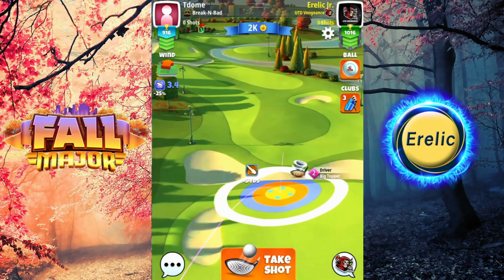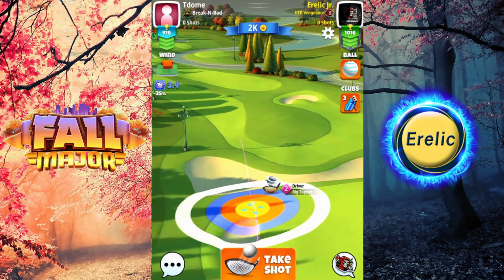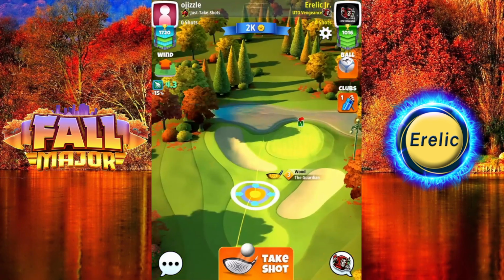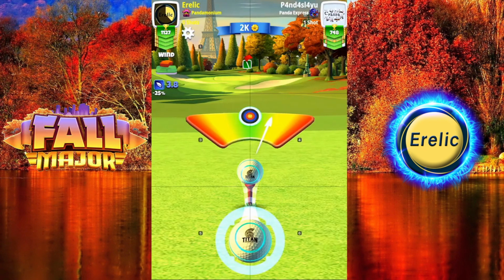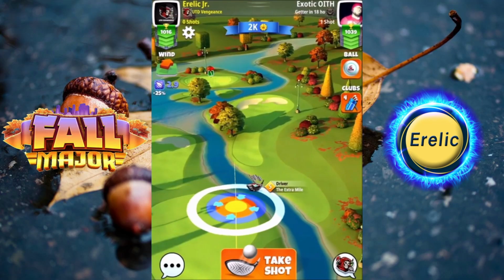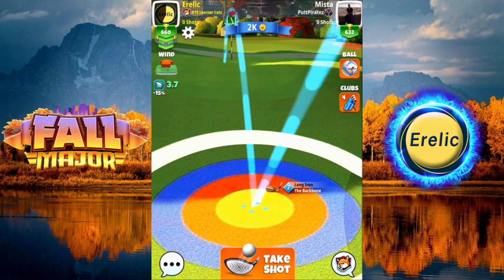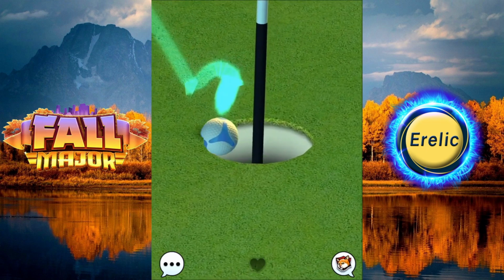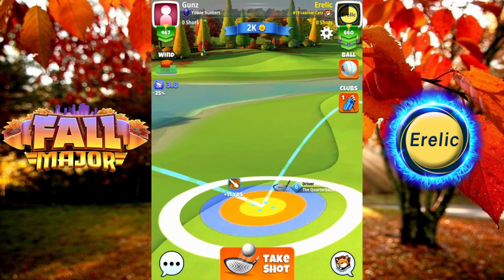Golf Clash: Rookie Walkthrough Fall Major!!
0:00 Intro
0:44 Hole 1
1:58 Hole 2
2:46 Hole 3 Conservative - Low Level Clubs
5:02 Hole 3 Assertive - Moderate Level Clubs
6:46 Hole 4 - Conservative Guardian Shot
7:34 Hole 4 - Rough Bump Sniper
8:11 Hole 5
9:26 Hole 6
11:11 Hole 7
12:35 Hole 8
13:14 Hole 9